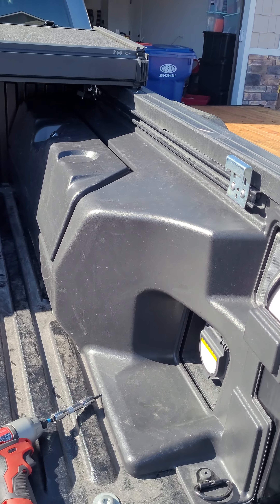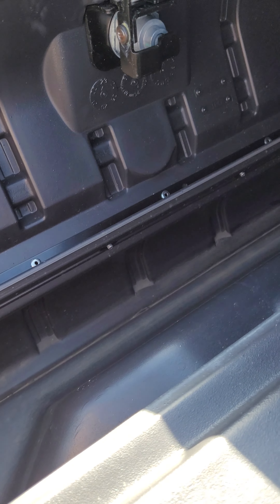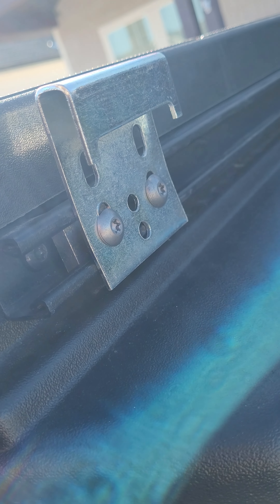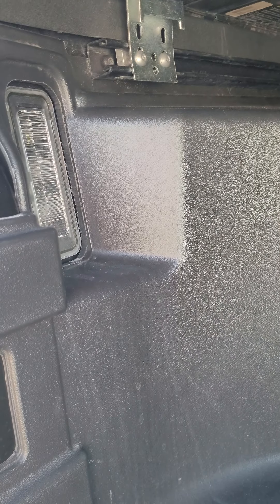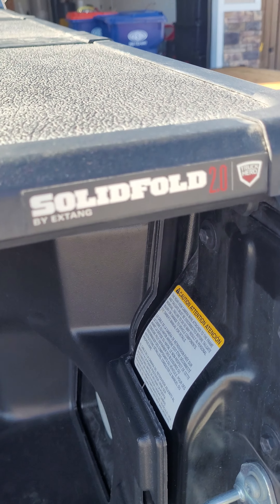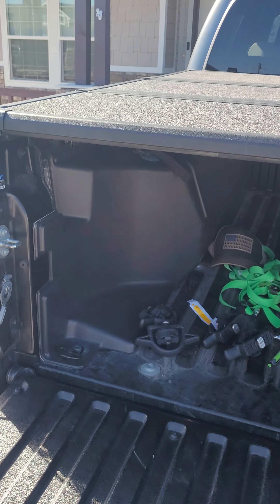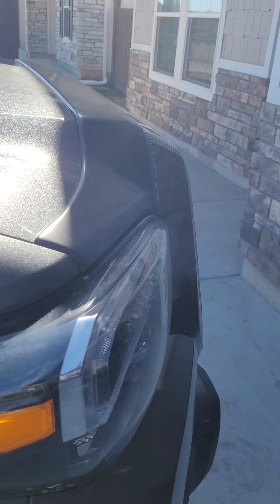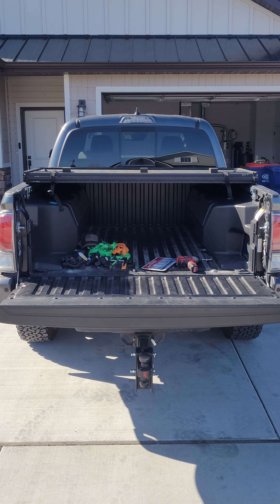2023 Toyota Tacoma TRD Offroad with TRAIL storage and cooler!